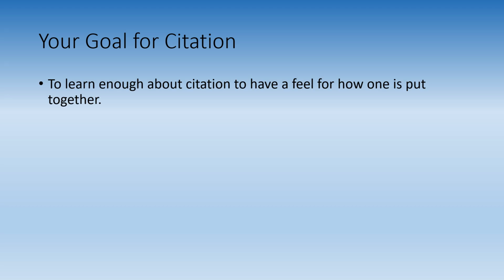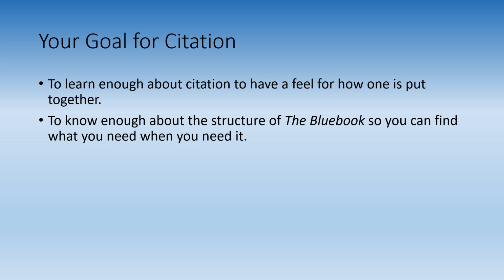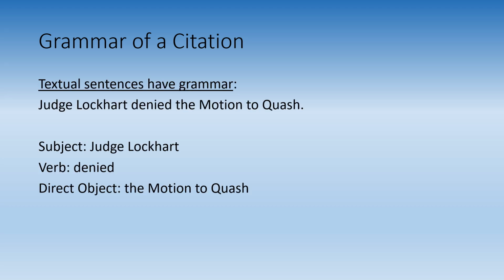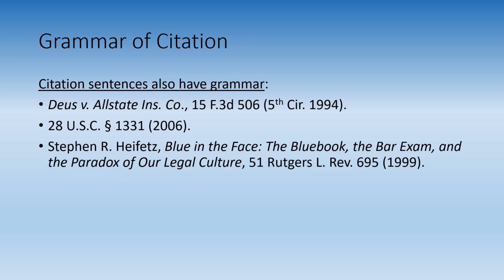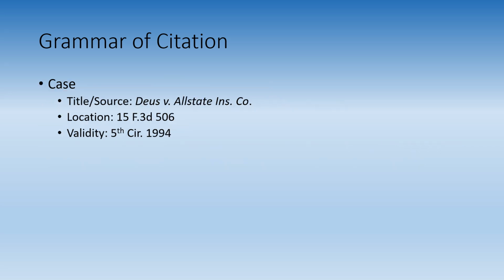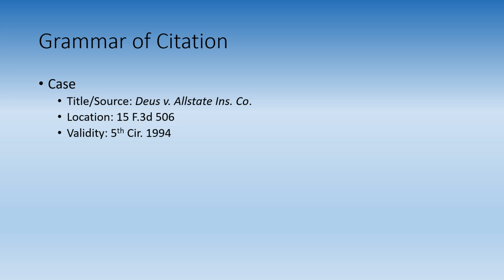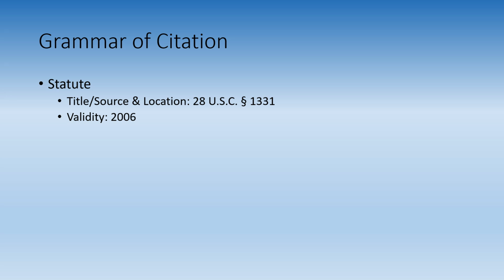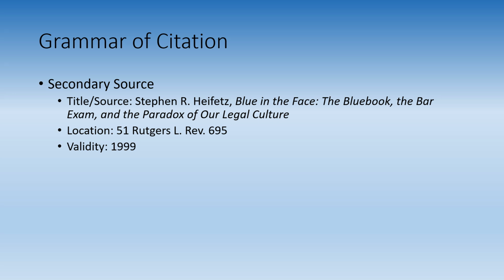3 Citation ICW rec 8-17-2024